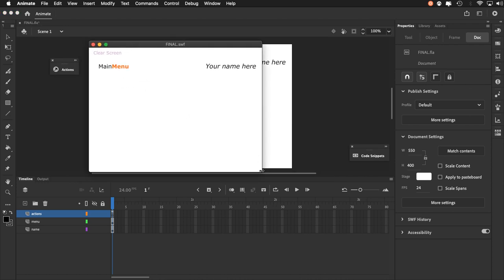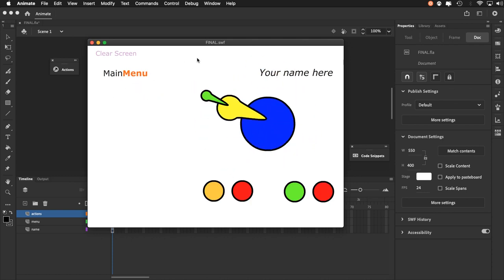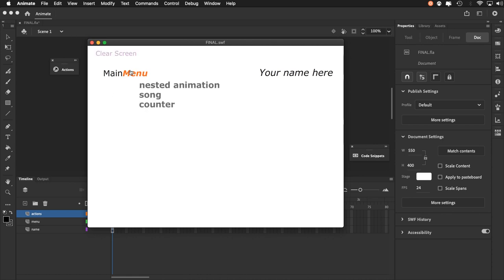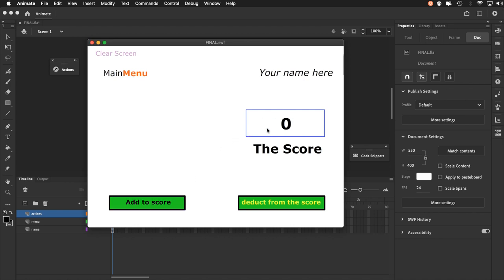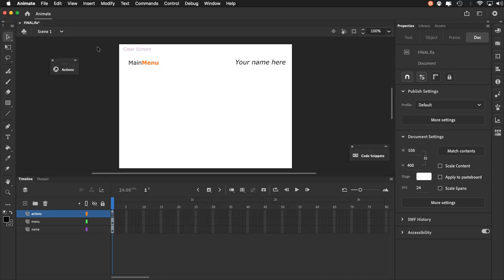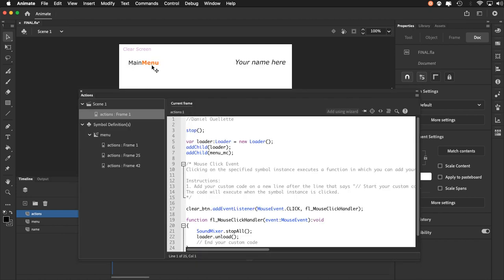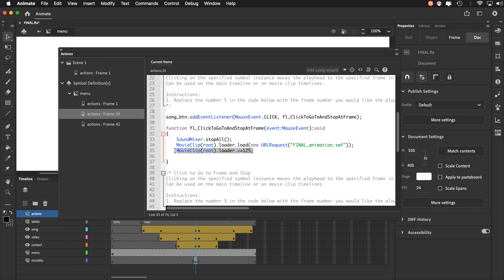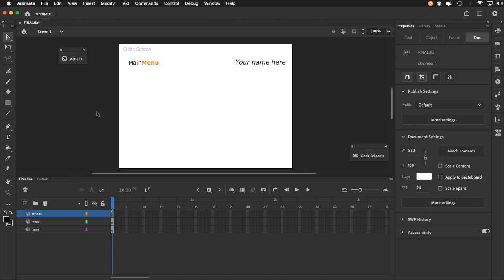Final Assignment - Web 4